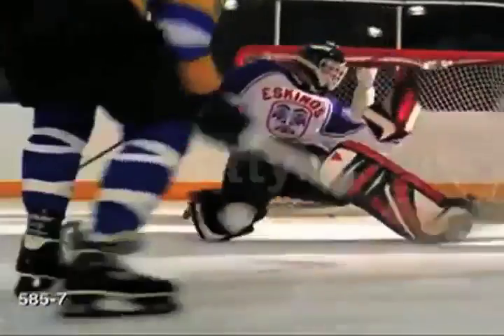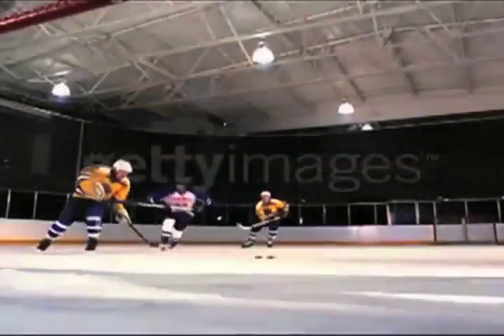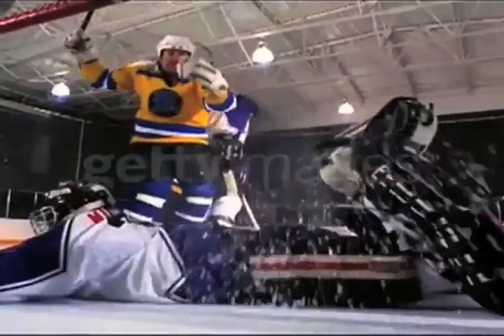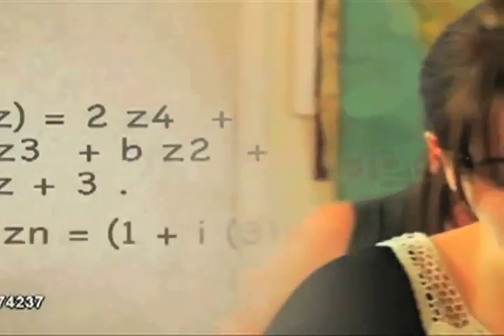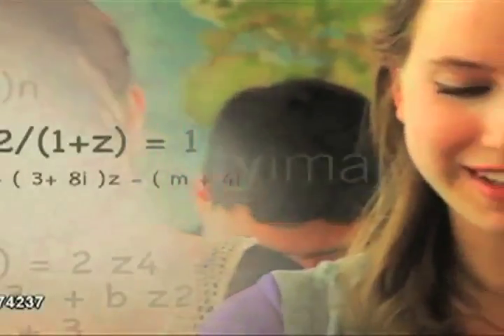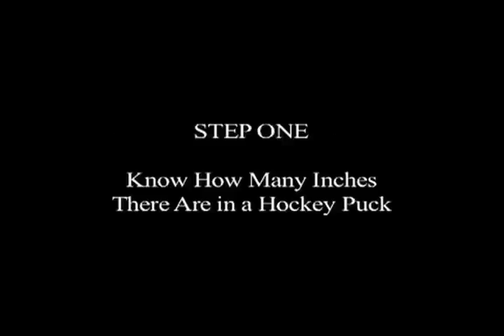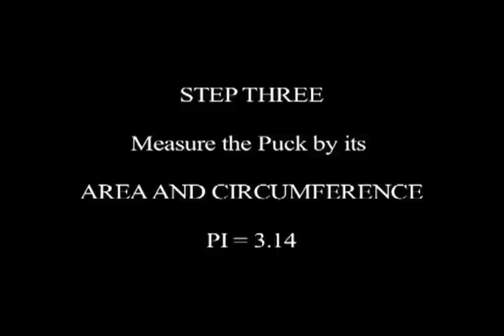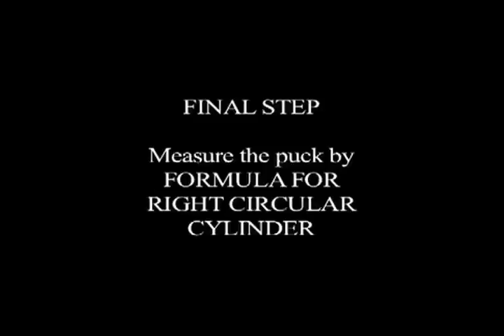South Stand Denver Sports Minute Episode Four (Hockey Puck Math)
Take a lesson from a school subject (like Algebra and Geometry), and tie it into what students love (like hockey). You've got yourself a great way to fix our education system, especially at the high school and college levels.

Education is one of the four categories of hard news; next to three others (science, business and economy, and legal/crime/law)

Relate to sports fans, including students. Report a Hard News story, even one of the four categories of it. When you put them both together, you got yourself something better than hearing pop culture bullshit